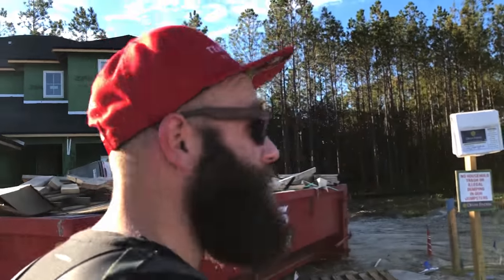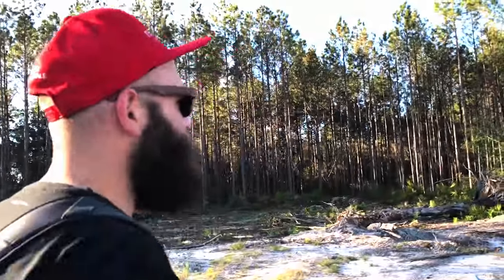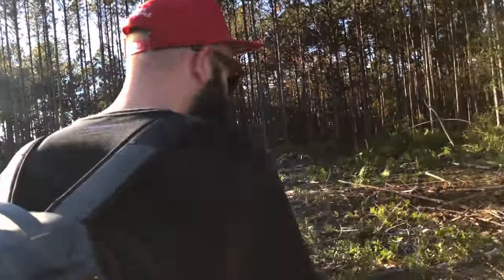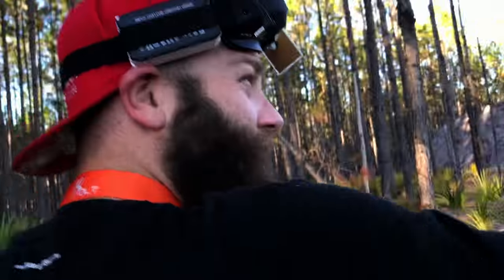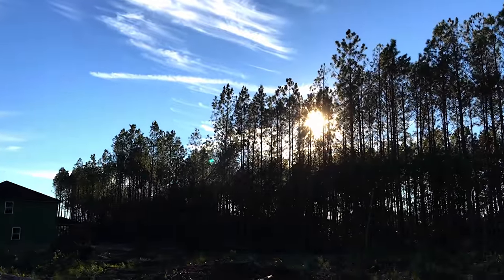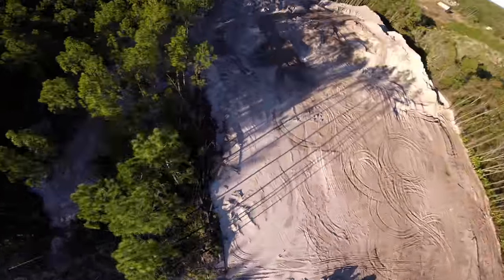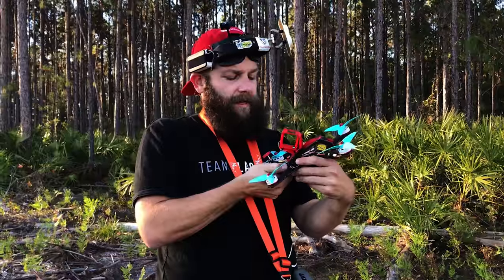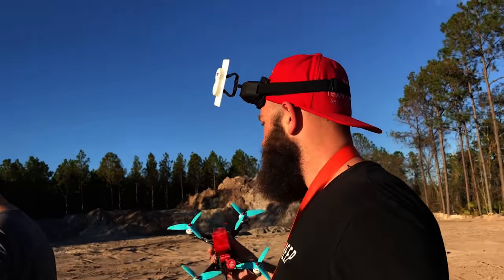Lunchbox on Wheels - Day 15 - Cruising Florida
I spent my last day with Mr. Philip Brown cruising around Jacksonville in beautiful Florida for this episode of my USA tour!!!

00:00 - 02:28 - Uncle Milk - No More Sand Lots
2:28 - end - Uncle Mild - Seasick